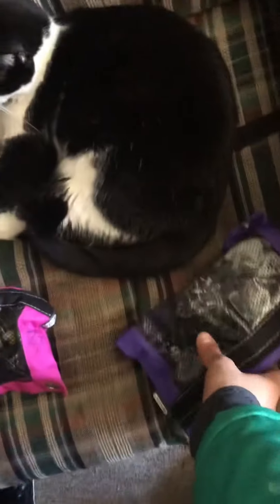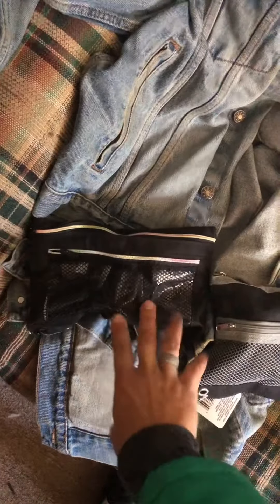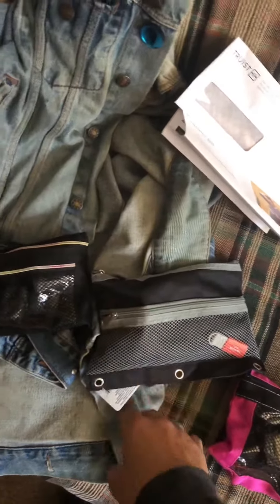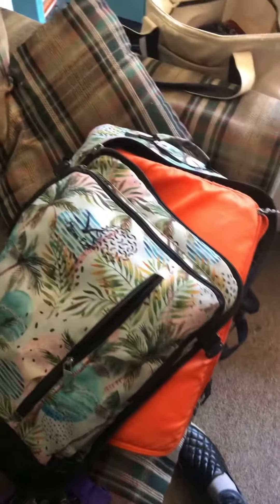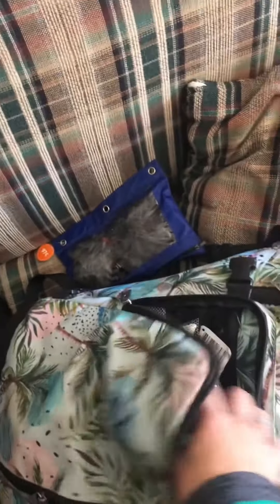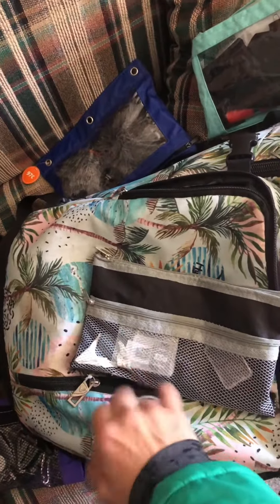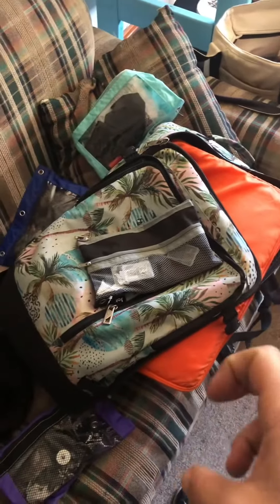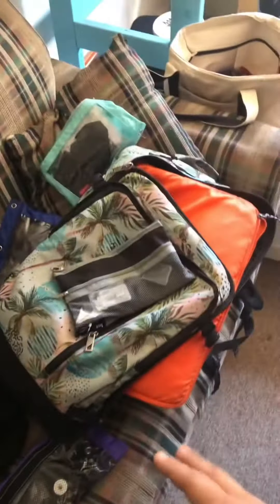Photo biz tips: dollar tree hack: how I organize my gear for long days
Dollar￼ tree has all sorts of great tools to organize your bag so that you can find everything that you need without wasting time on the set to find a cable or a memory card￼.

Can’t Tell you how many times that I have been crunched for time and don’t have time to look through my gear to find a cable or something else- Time is usually of the essence for most of the shoots and events that I do￼.

Look professional and organized with this dollar tree hack￼! During the beginning of school they always have sales on these pouches and I usually grab 10 or 20 to keep all of my gear organized in my bag￼!

make sure you get different colors that’ll tell you what each bag has so that the color code will remind you of the gear that it has in there! ￼